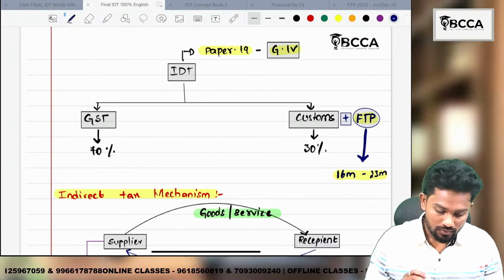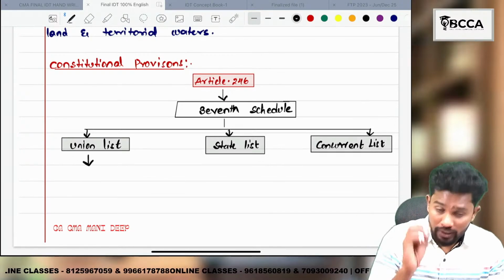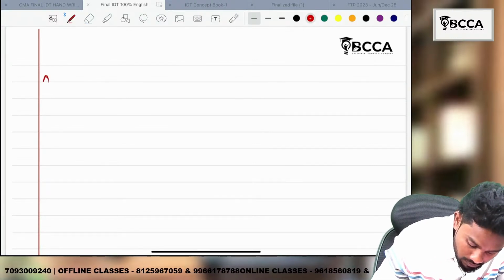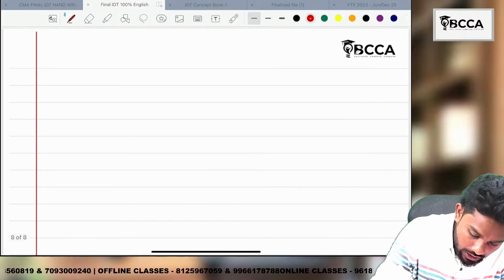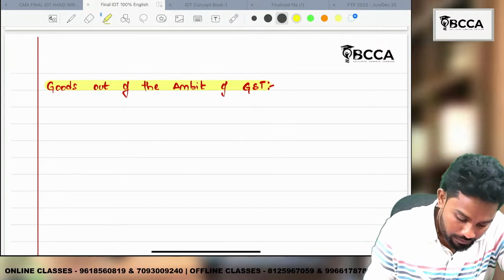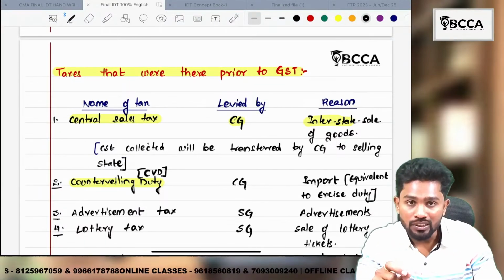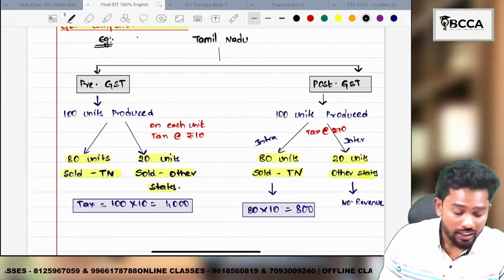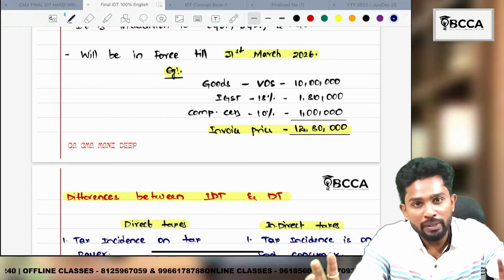CMA FINAL | IDT | PAPER-19 | CLASS -2 | 100% ENGLISH | BY CA CMA MANI DEEP SIR | JUN/DEC 2025